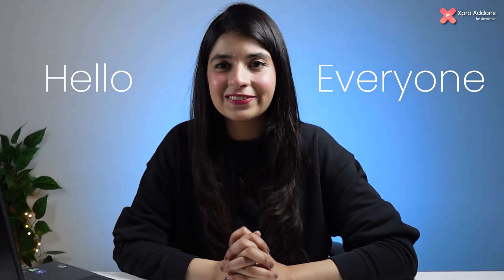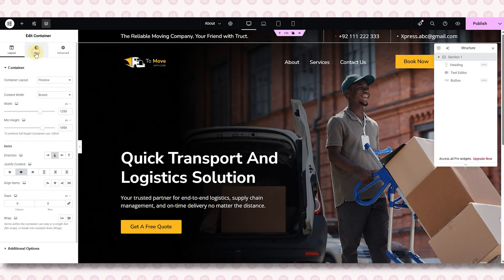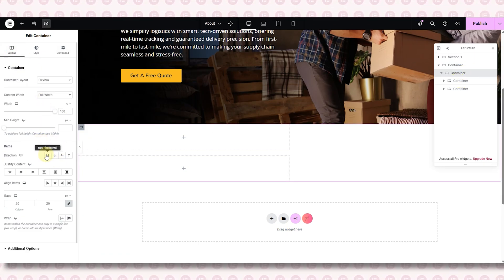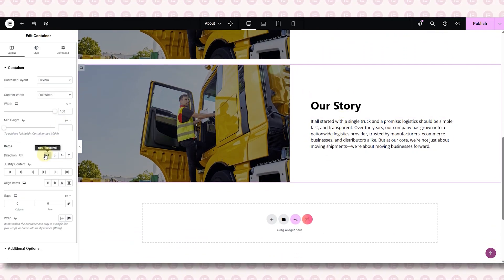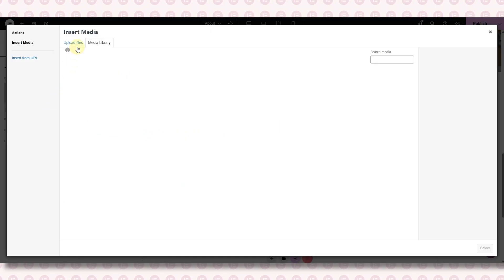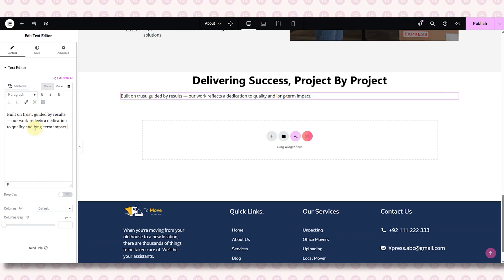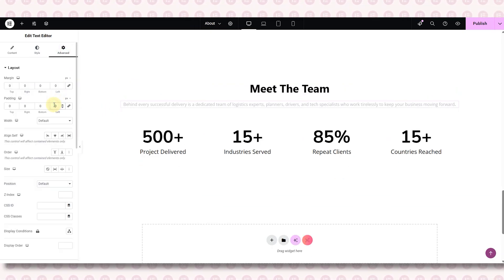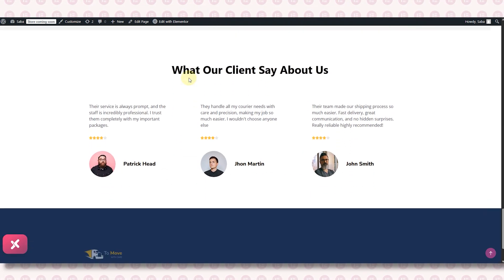Design a Perfect About Us Page in Elementor [2025]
Watch this beginner friendly tutorial on How to create an amazing about us page on your WordPress website using Elementor. from why do I need about us page on my website to how can I make it great from marketing point oof view, I've discussed everything you need to know about about us page.